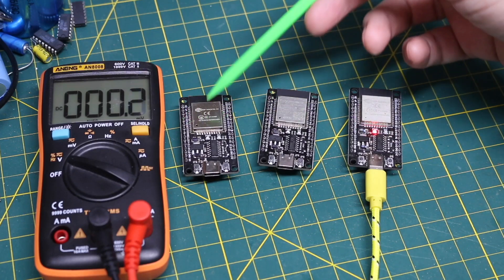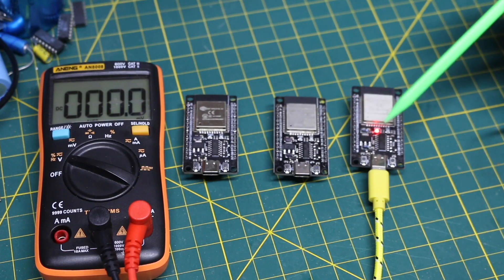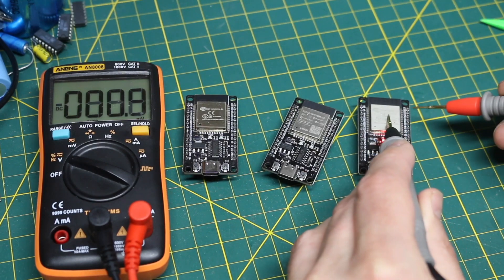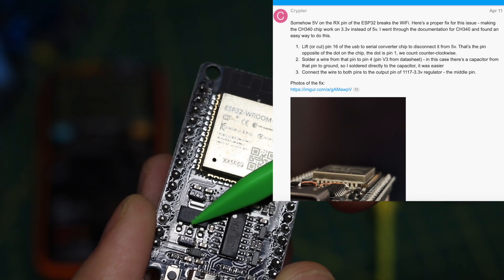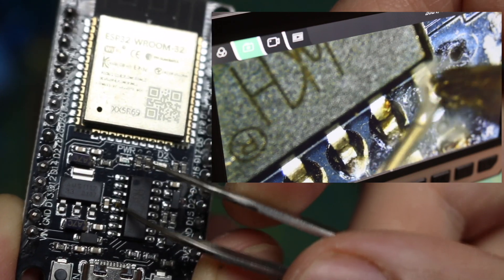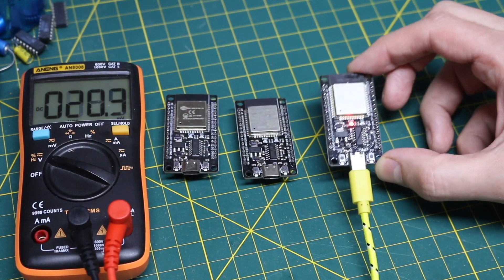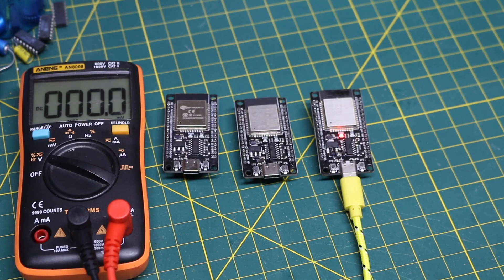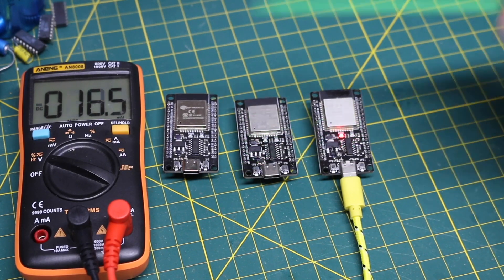ESP32 Modules with CH340 USB Chips Running at 5V instead of 3.3v on Tx/Rx?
These ESP32 modules have a CH340 USB chip configured to run at 5v instead of 3.3v so I'm fixing these.  Some modules also have weird wifi signal strength issues but I can't seem to improve that on all of them.